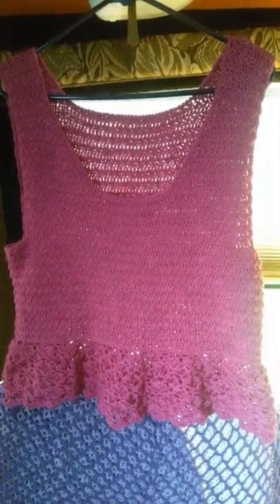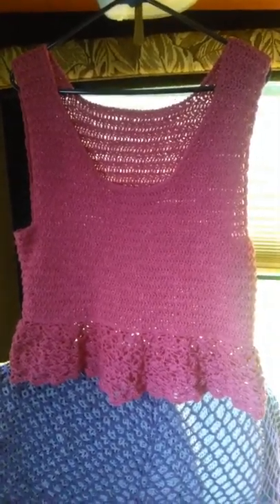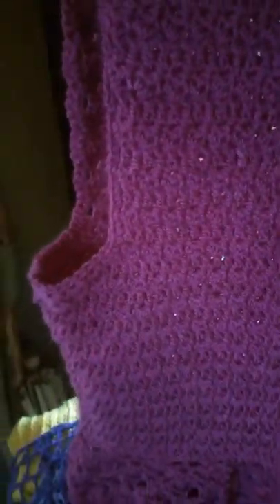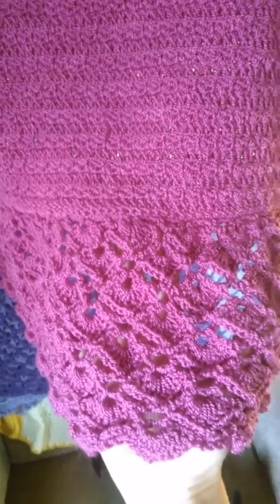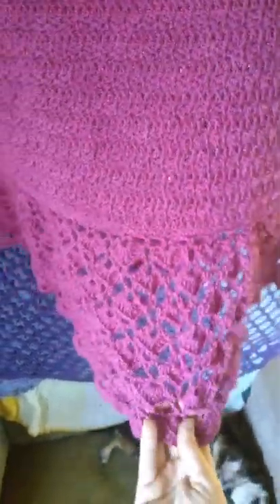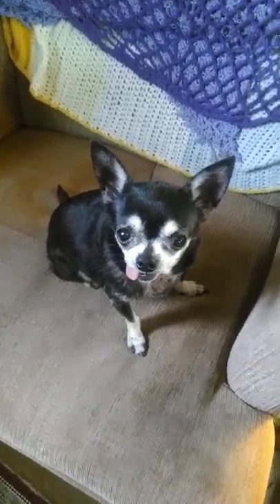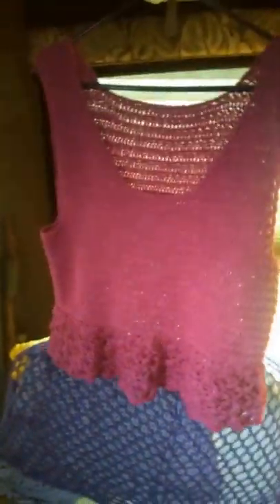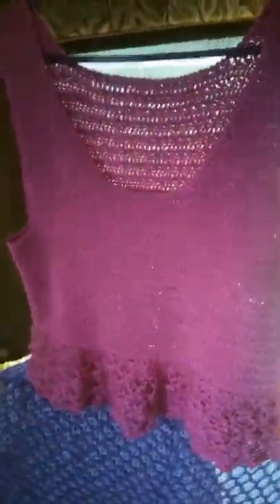FO - Idlewild Dress Converted to Peplum Style Top 10/24/19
I share my newest finished object the Idlewild Dress I converted into a peplum style top today.  I share what I did to finish it and why I am bypassing the blocking of the skirt.